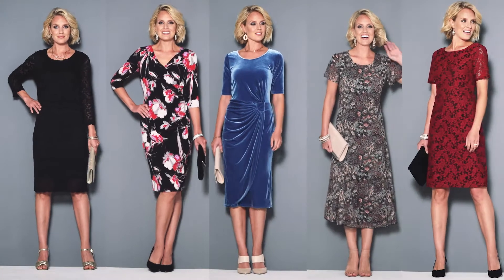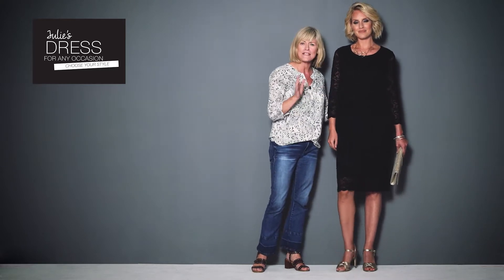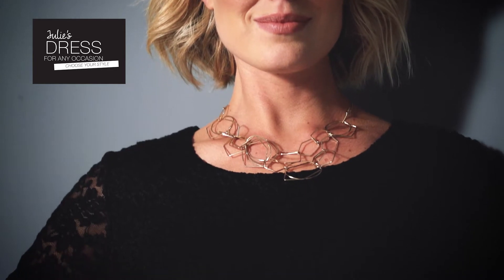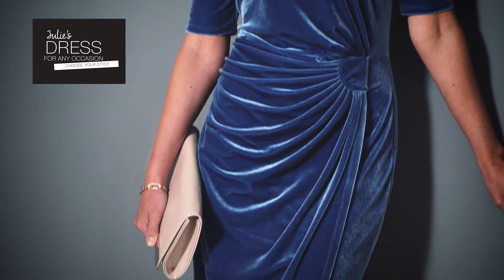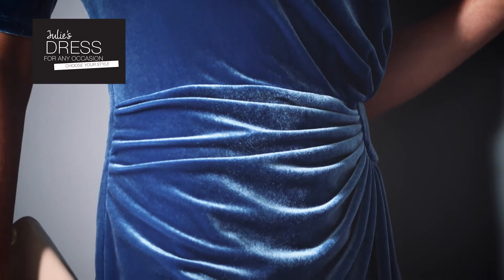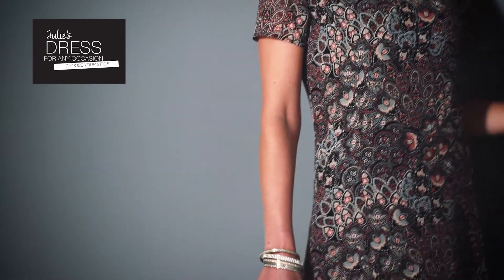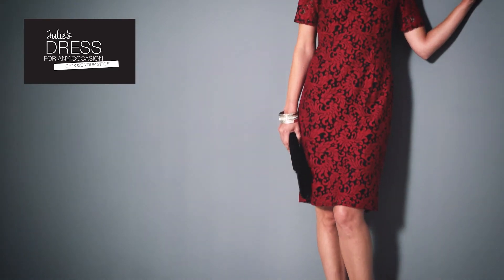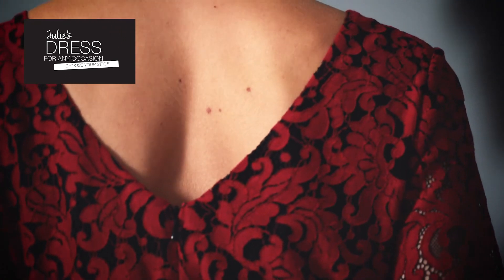Dresses for every occasion: choose your style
We're sharing our favourite dresses for special occasions, no matter your shape or size we've got something special to suit you.